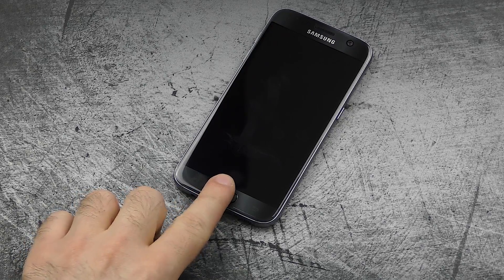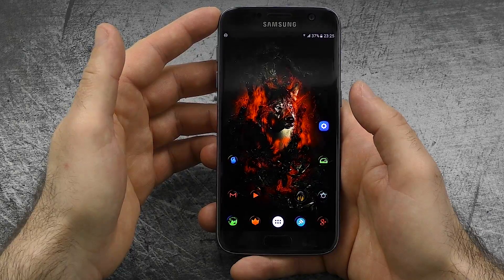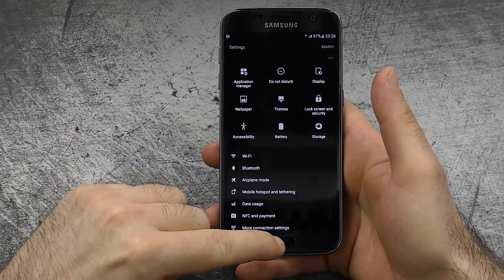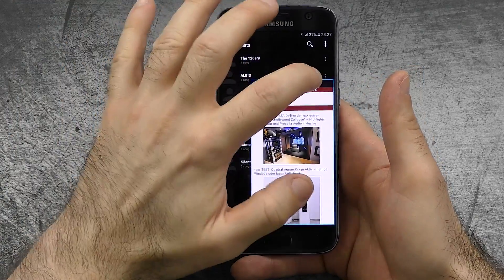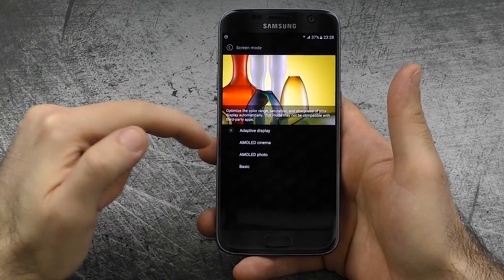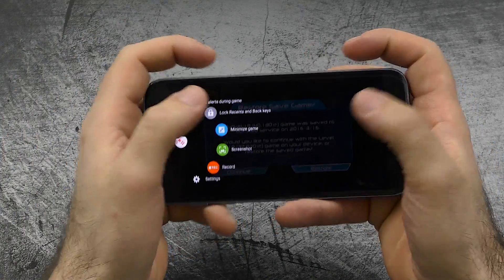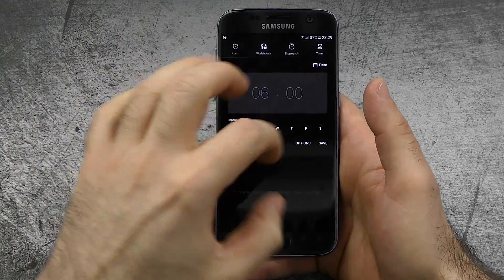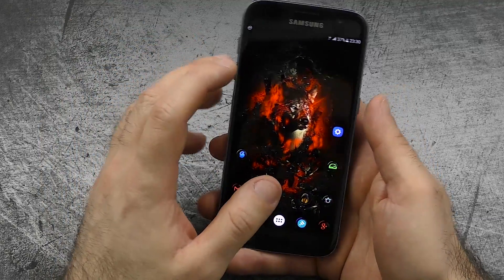Galaxy S7 Software Review | Pros & Cons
This is a software/UI review of the Samsung Galaxy S7 with all the pros and cons